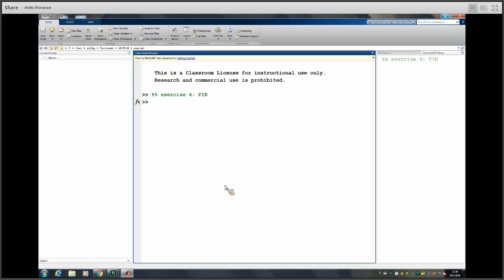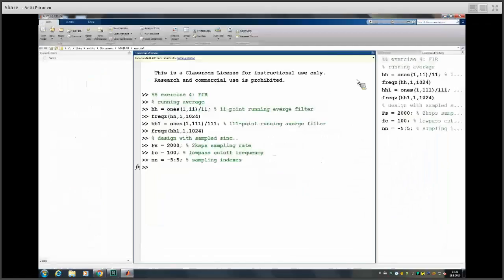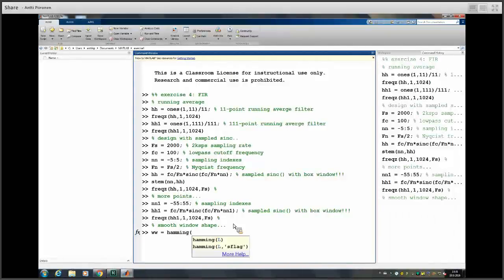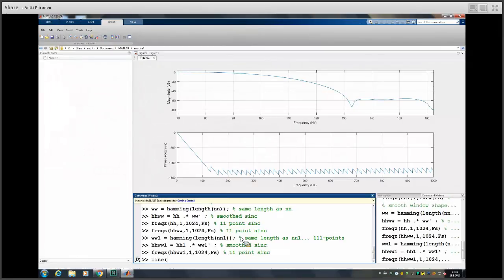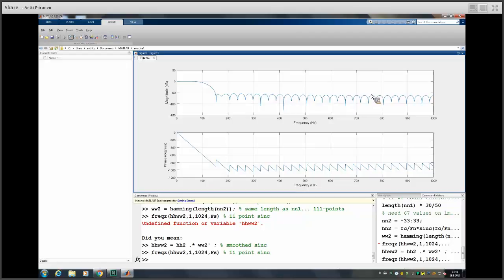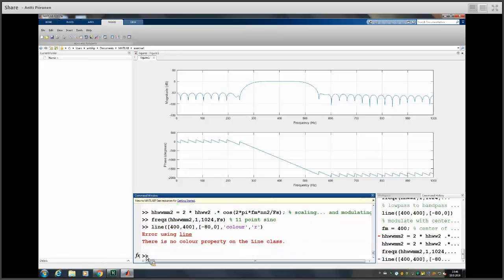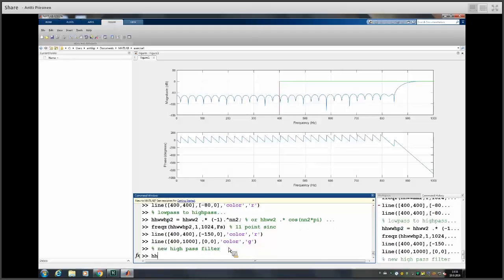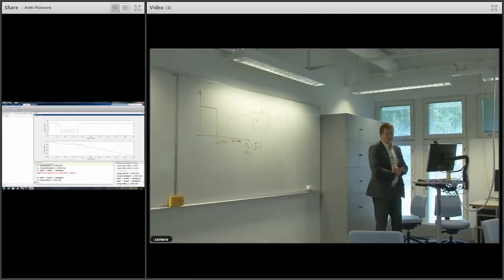Metropolia DSP LabTutorial 4